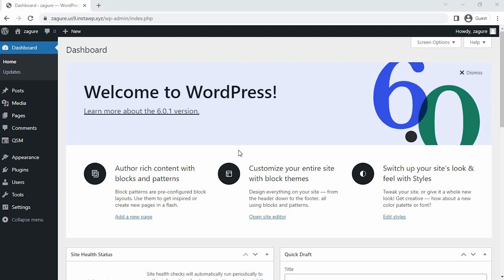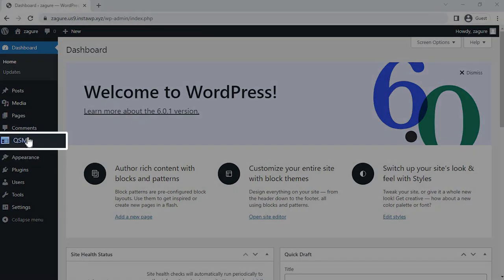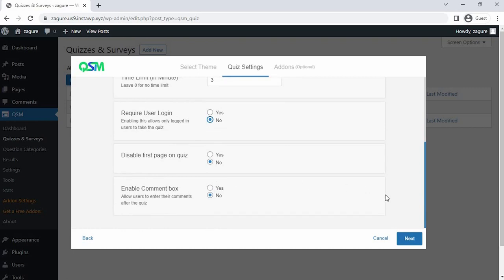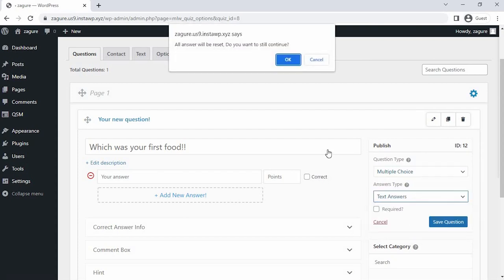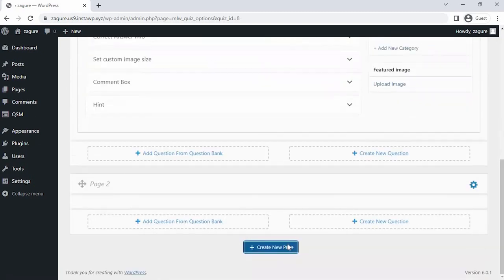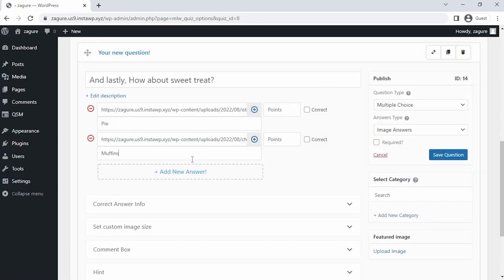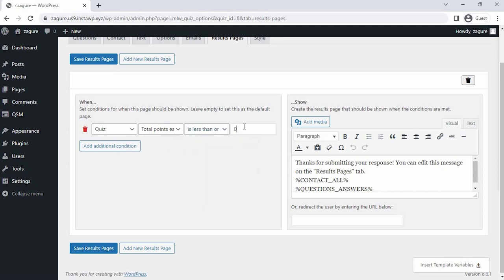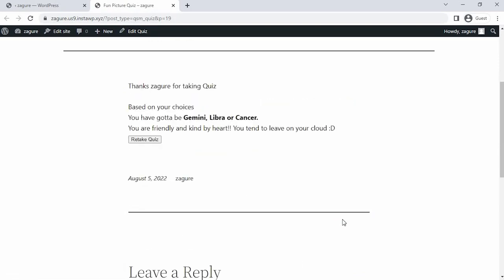Create Fabulous Fun Picture Quiz Online With WordPress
Hello folks,

In today's tutorial, we are going to learn "How Can you Create Interactive fun Picture Quiz in WordPress using QSM"

Timestamps:
00:00 Introduction
00:31 Create an Application Form
03:26 Create Contact Form
03:42 Creating a Result Page
04:25 Fun Picture Quiz Quiz Preview

That's it!
Now, You will be able to Create Interactive fun Picture Quiz in WordPress.

The free tool used to make a website in this process is Insta WP.

Got some doubts? Feel free to drop your queries in the comment section